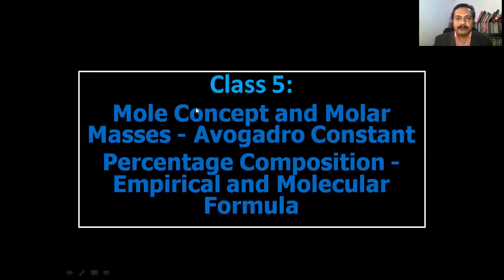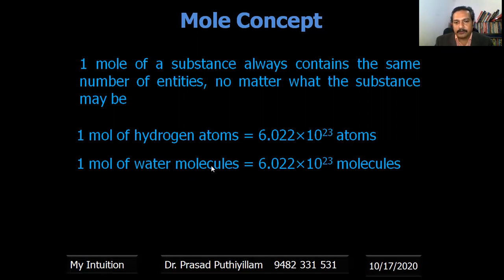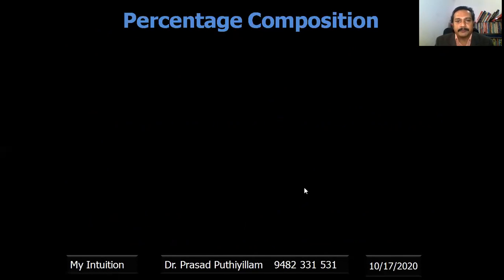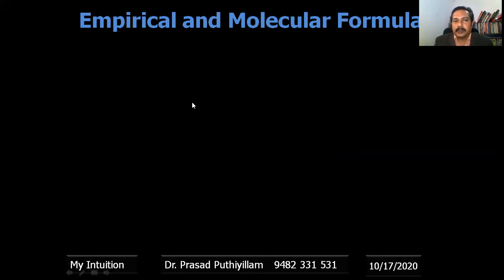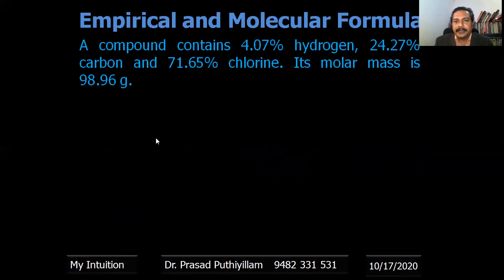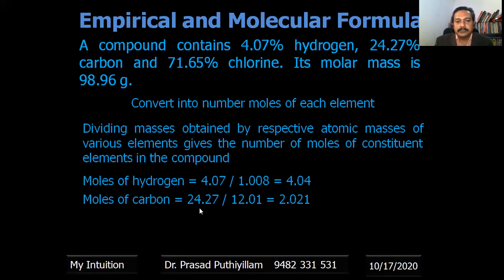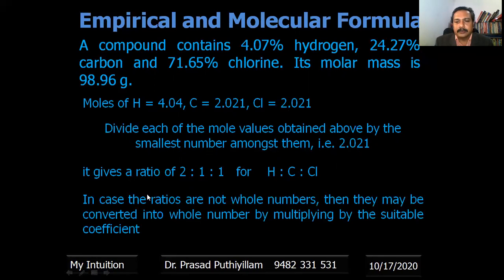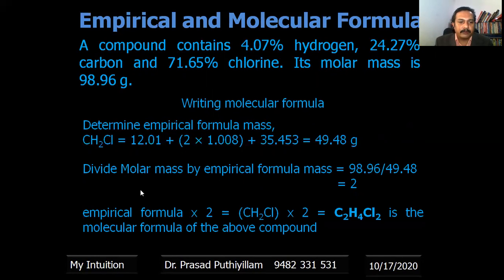Some Basic Concepts of Chemistry, Class 5, Chemistry with Chemistry by Dr Prasad Puthiyillam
Mole Concept, Molar Masses, Avogadro Constant, Percentage Composition, Empirical Formula, Molecular Formula